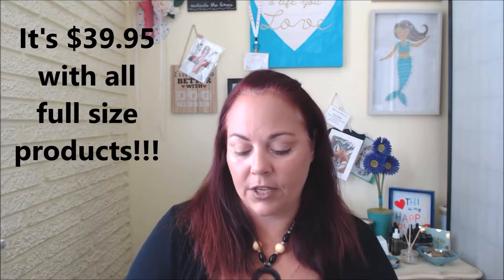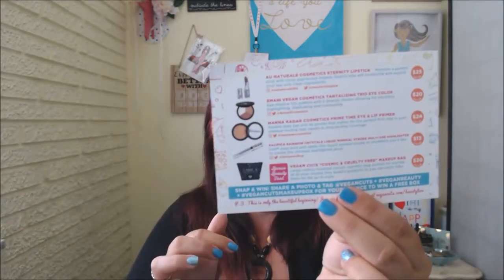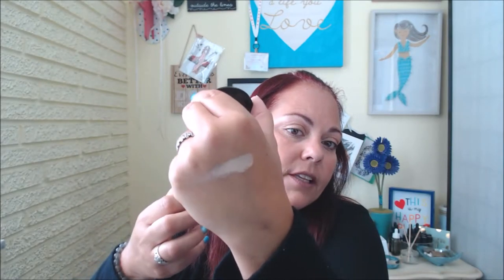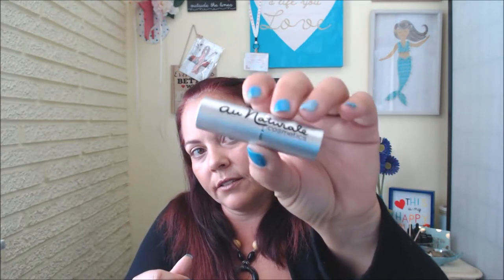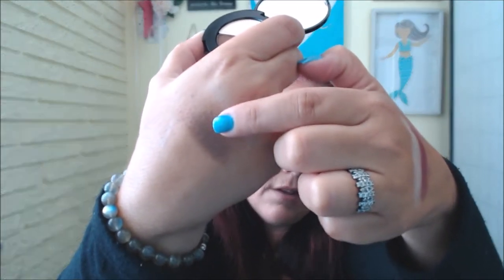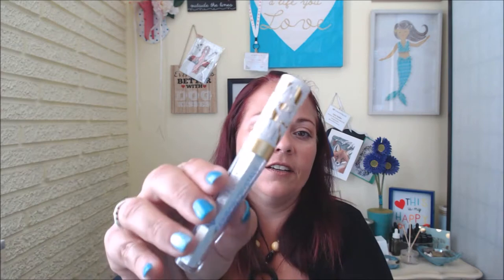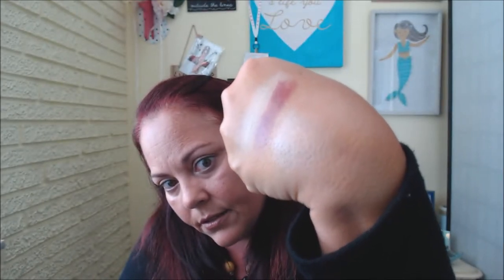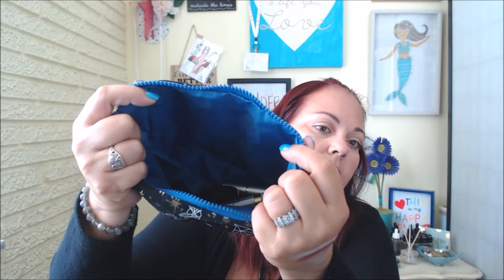Vegan Cuts Summer 2017 Makeup Box Unboxing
Vegan Cuts Makeup Box
Seasonal Full Size Makeup Items for $39.95

Summer 2017 Contents

Pacifica Rainbow Crystals Liquid Mineral Strobe Multi-Use Highlighter in Crystal Moon